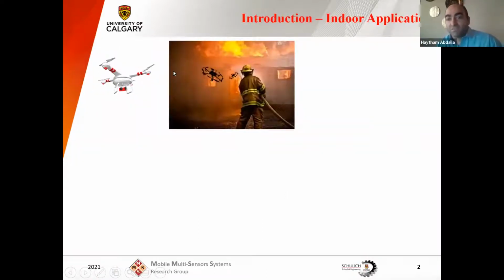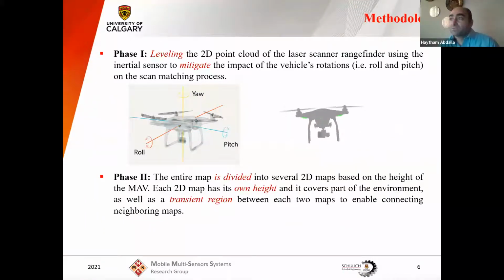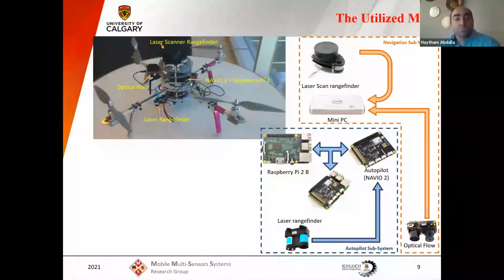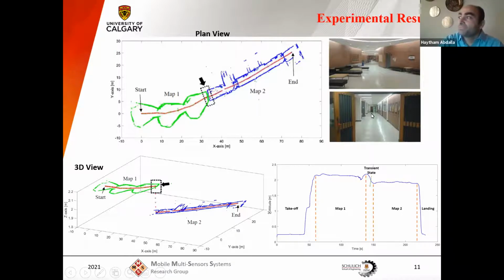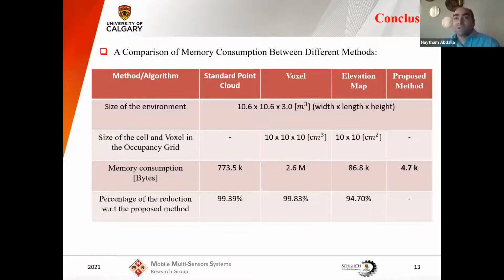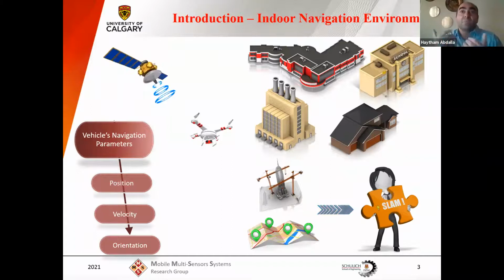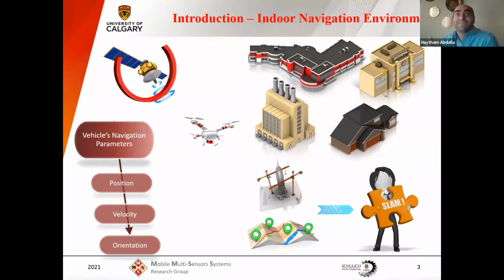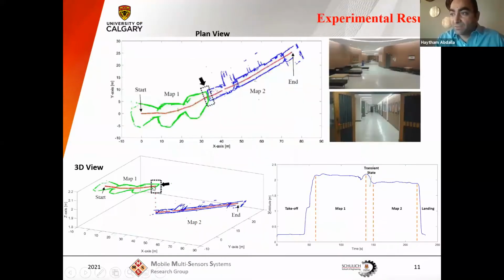Multi Slices Navigation Approach for Unknown 3D Environments Using Micro Aerial Vehicles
Due to the small size of Micro Aerial Vehicles, they are well suited for various indoor applications, especially search/rescue operations. Most of these operations are performed in unknown 3D environments. Real-time map construction and vehicle’s localization are essential tasks. Various approaches provide solutions for 3D-map representation. However, these approaches require expensive embedded systems to afford high-processing memory/computational costs. Because of its exposure to risks, the MAV should be equipped with a low-cost navigation system. The principal aim of map construction herein is to facilitate the navigation task. Thus, constructing a massive 3D map is not required. Consequently, this paper proposes an efficient real-time 3D SLAM. The proposed method avoids the 3D-map representation of each region of the trajectory. Alternatively, it divides the environment along the trajectory into several 2D maps with a single 2D map in every region at the height of the MAV, as well as a transient region between each of the two constructed maps to enable connecting neighboring maps.